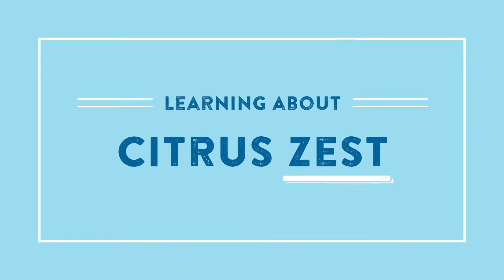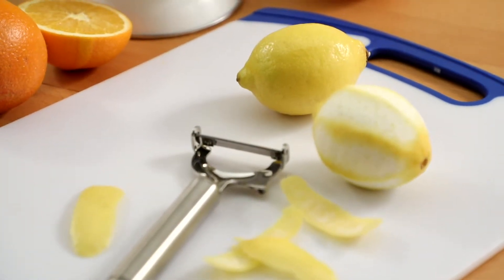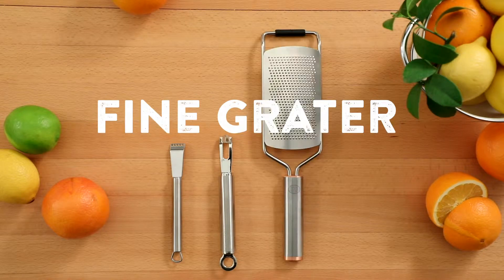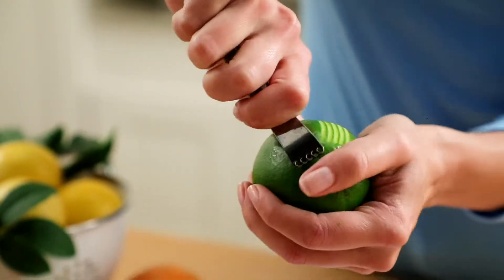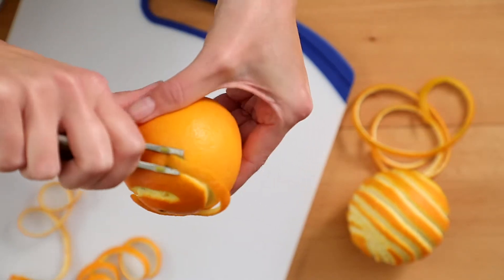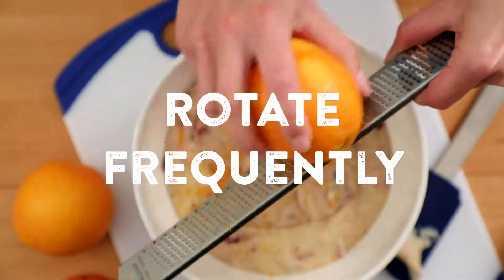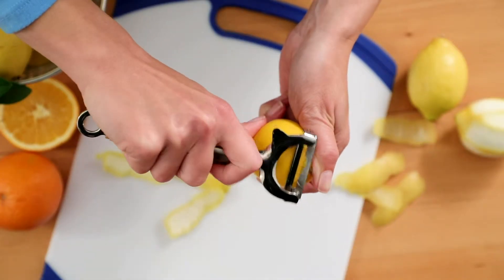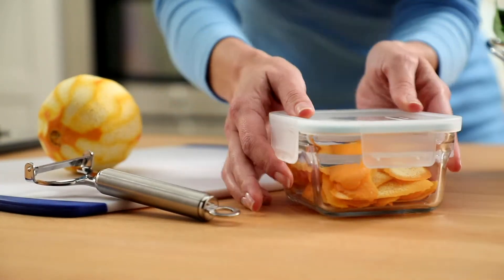Learning About Citrus Zest | DIY & How To | Kroger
Citrus zest is the secret ingredient that makes good recipes – even better.